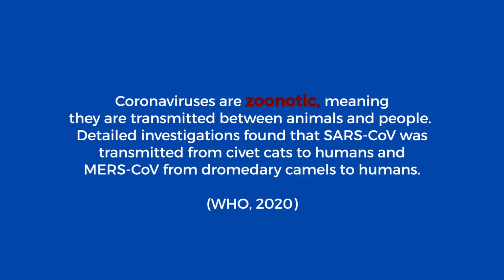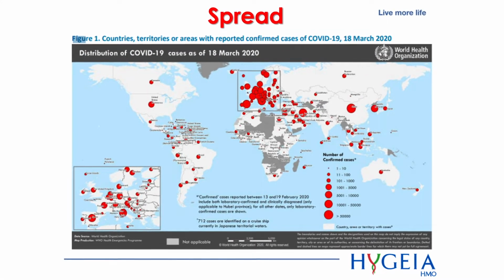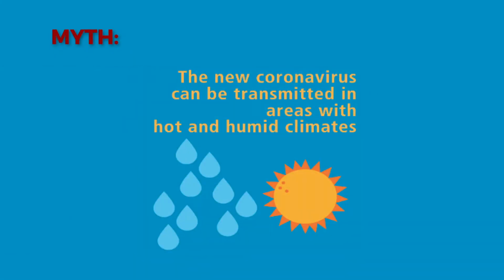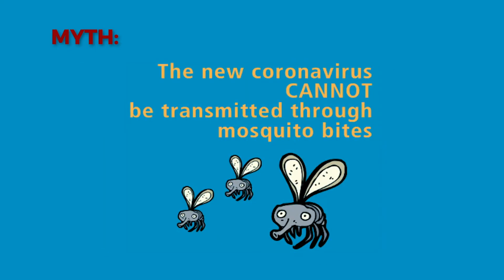A Comprehensive Coronavirus Advisory from Hygeia HMO - All You Should Know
This video covers all you should know about the current coronavirus outbreak in Nigeria. What the virus is, how one can catch it, how to prevent it and the pervasive myths debunked